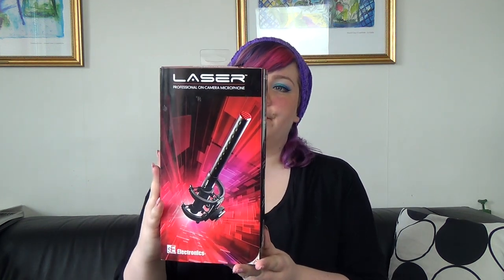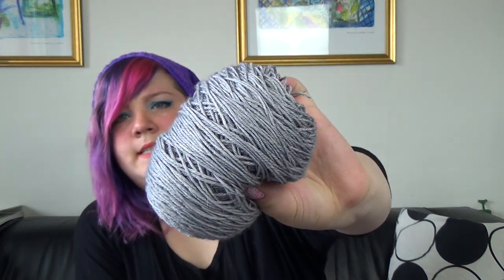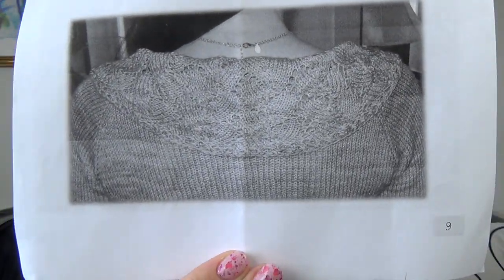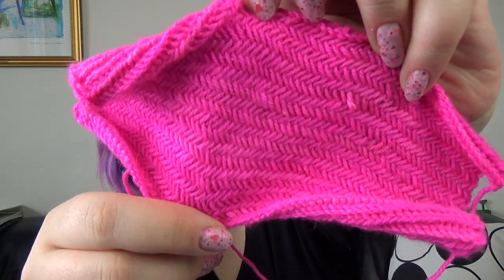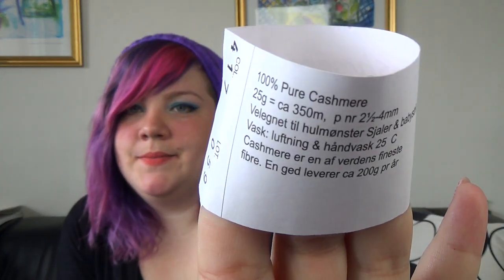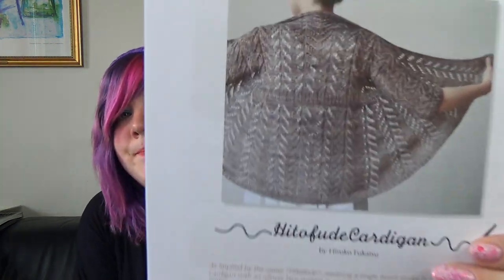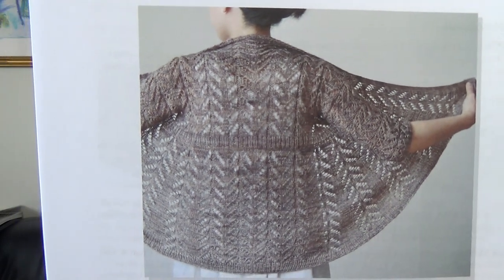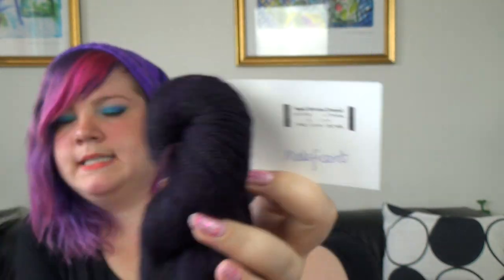Episode 8 of the Knitting With Ewe podcast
shortly